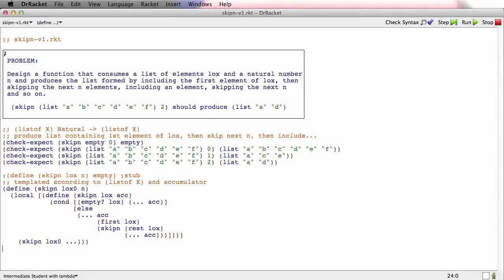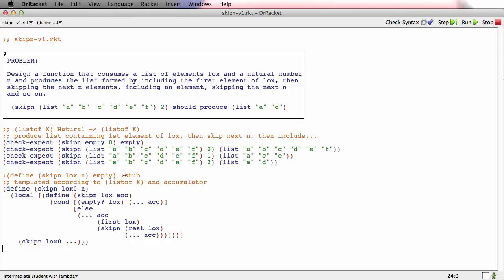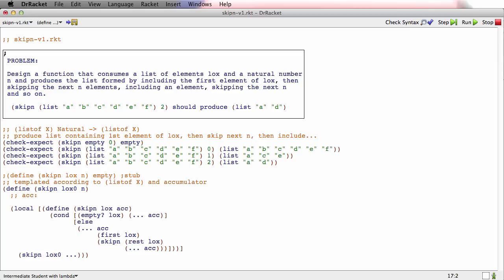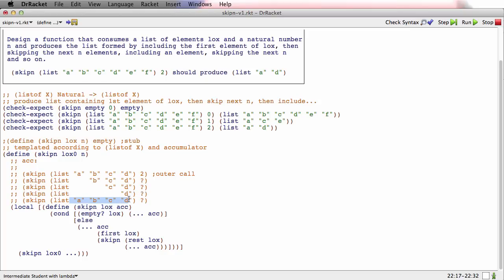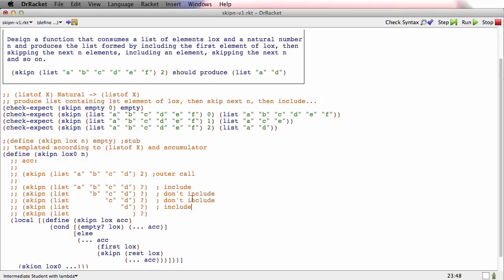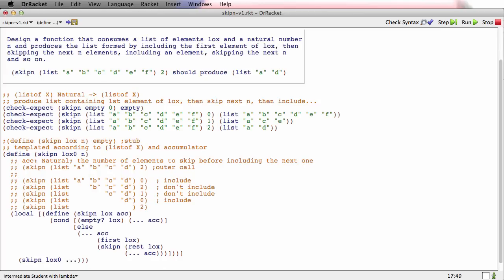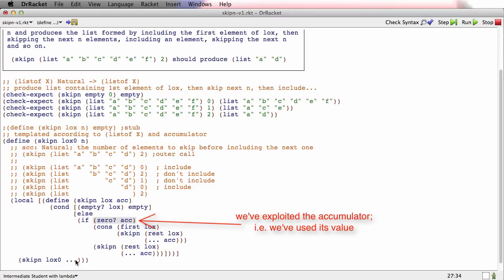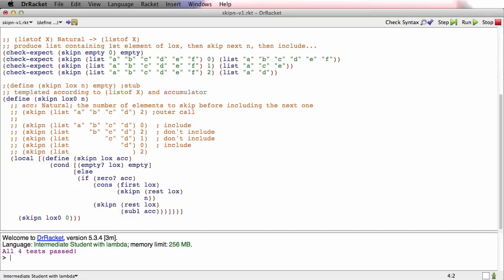Practice Problem - skipn Part 2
This video works through the solution to the problem from Part 1.